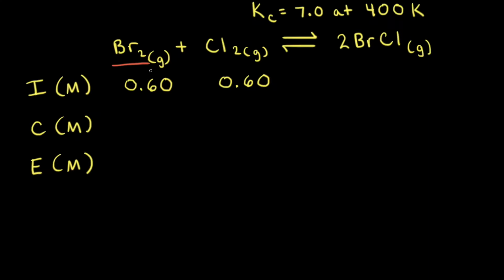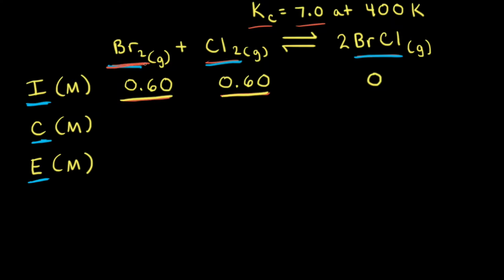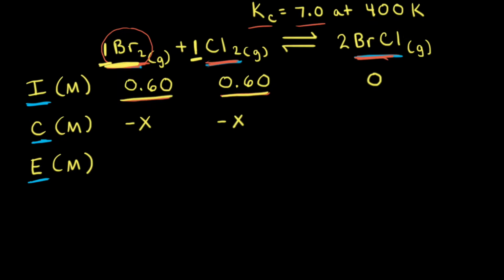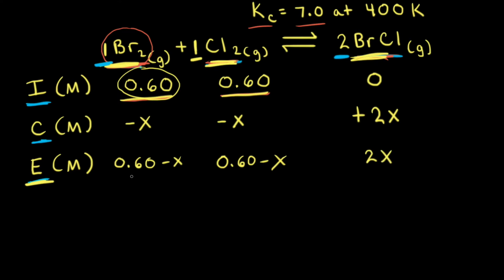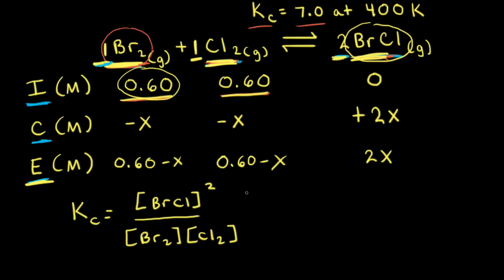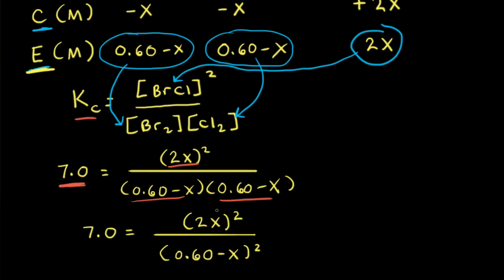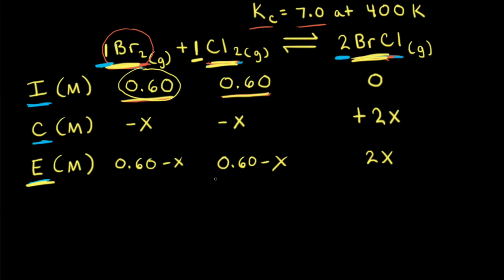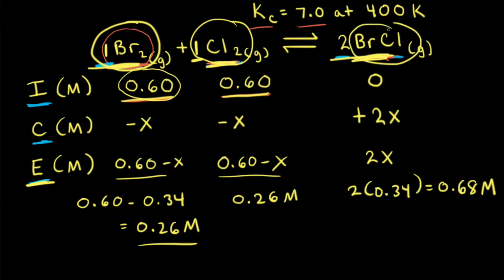Unit 7: Equilibrium. Calculating equilibrium concentrations from initial concentrations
In this video, we'll learn how to use initial concentrations along with the equilibrium constant to calculate the concentrations of reaction species at equilibrium.